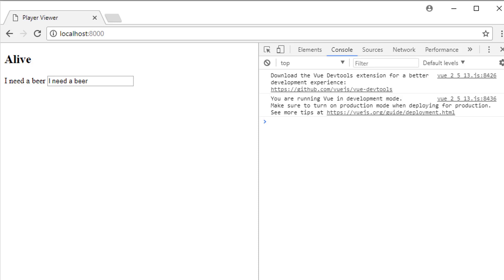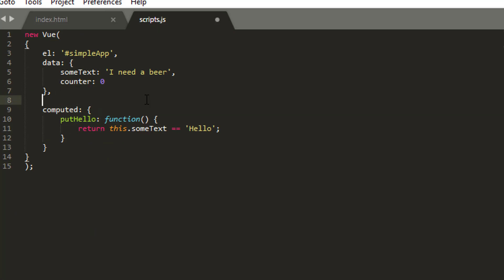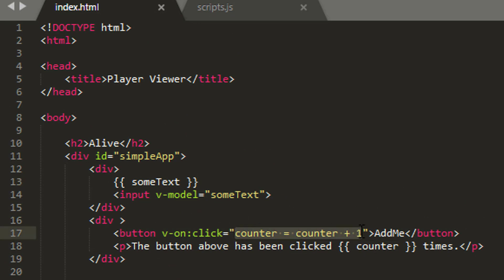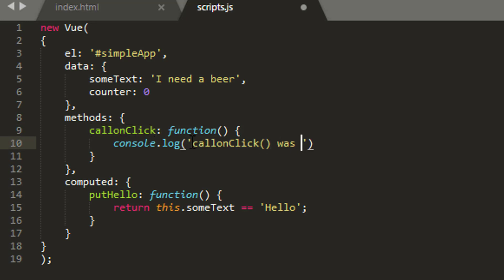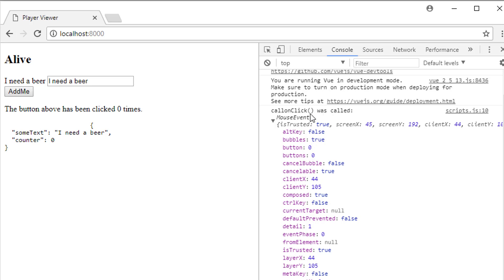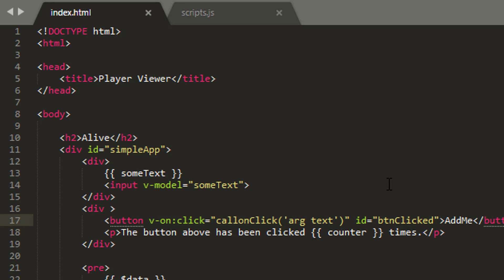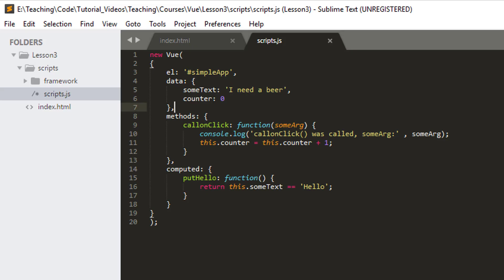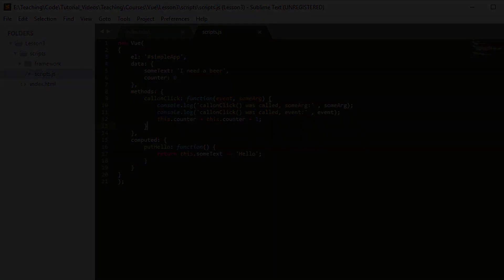Beginner Application with VueJS and Vuetify 3 - Methods, Show and Hide Elements